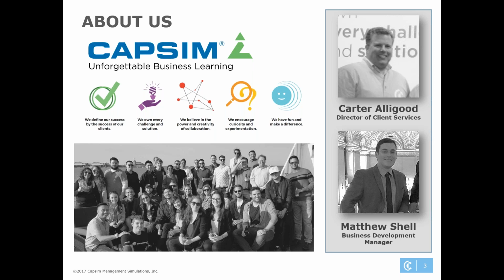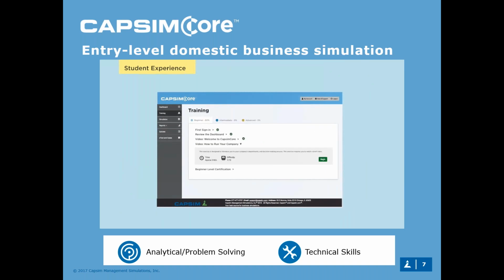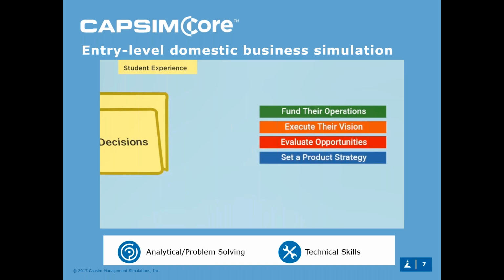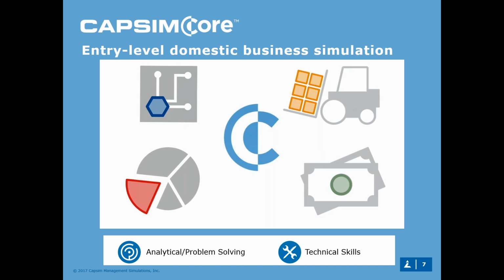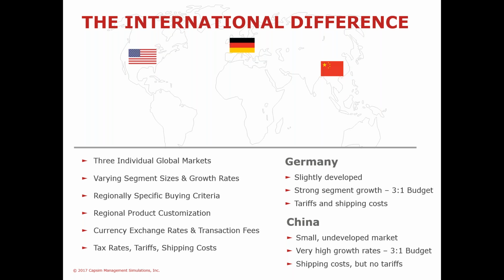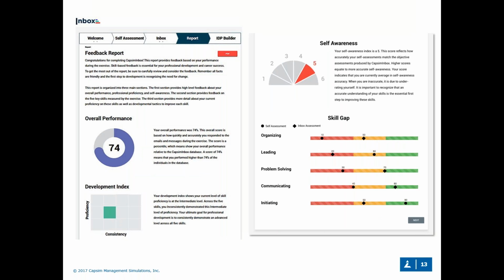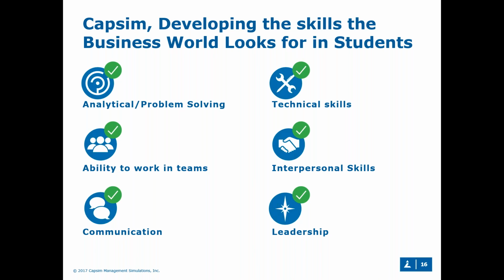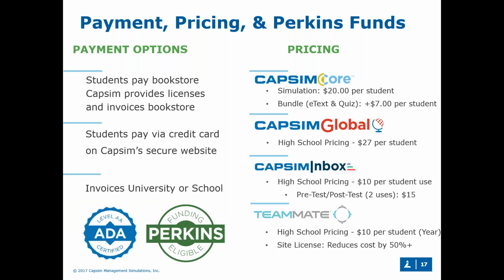Webinar - Preparing Students for Career Success